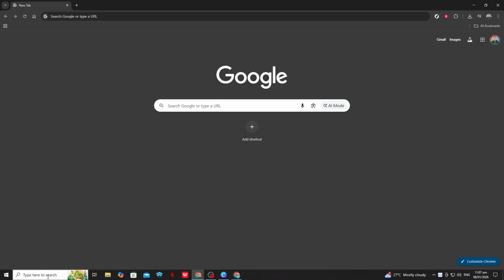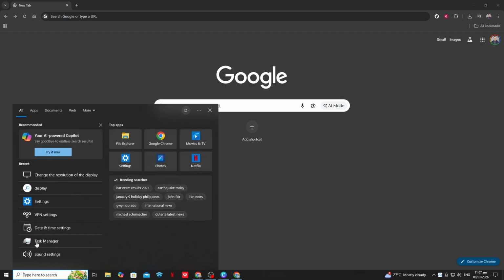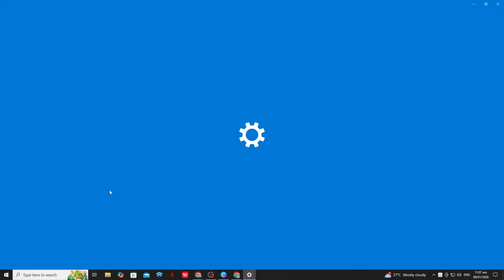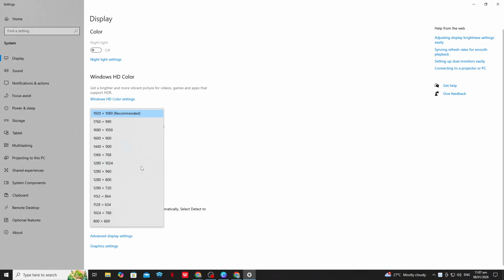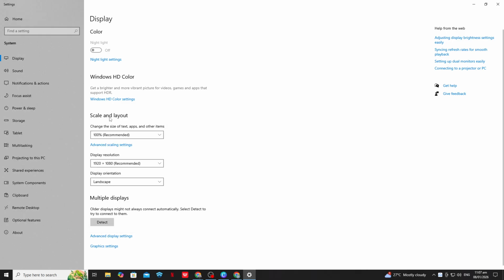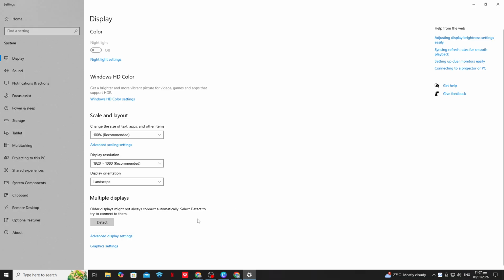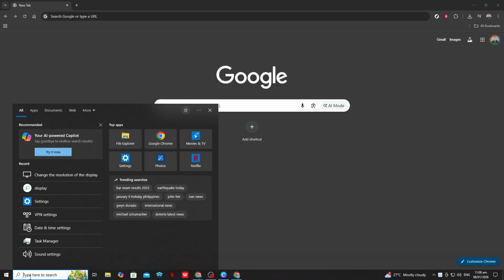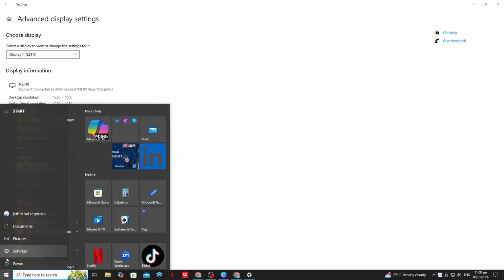How to fix windows 10 display resolution greyed out latest update fix (Latest Update)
How to fix windows 10 display resolution greyed out latest update fix

In this video, learn how to fix Windows 10 display resolution greyed out after the latest update. If your screen resolution options are locked or unavailable, this step-by-step tutorial will show you how to update or reinstall your graphics drivers, adjust display adapter settings, check for Windows updates, and troubleshoot common display issues. Restore full control over your screen resolution quickly and safely on Windows 10.